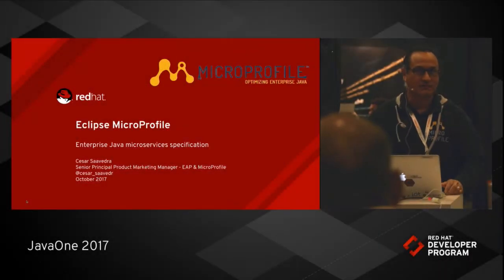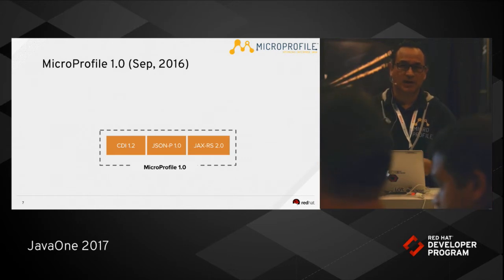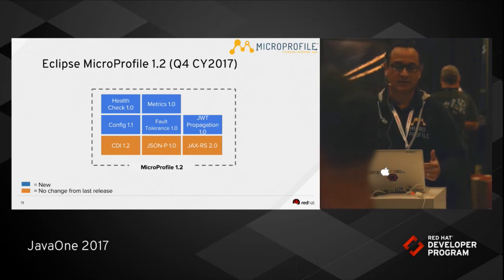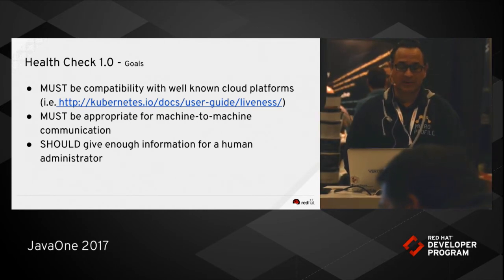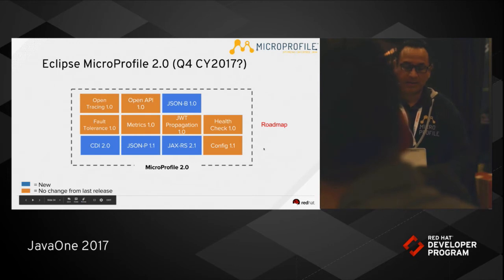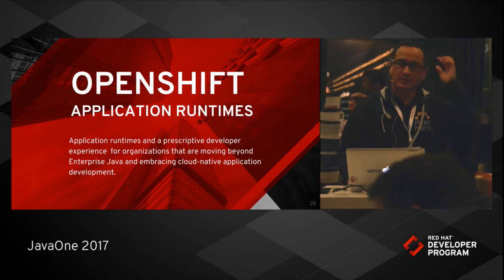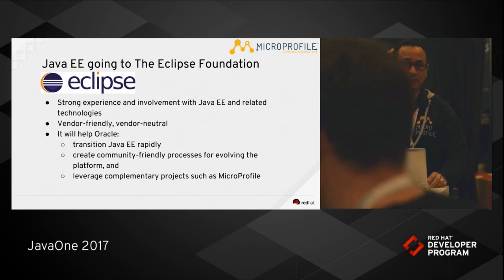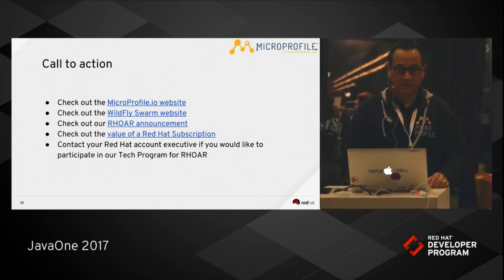Introduction to Eclipse Microprofile - Cesar Saavedra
Learn about Enterprise Java micro services and Eclipse MicroProfile, what it is, its evolution, how Red Hat implements it and delivers it.